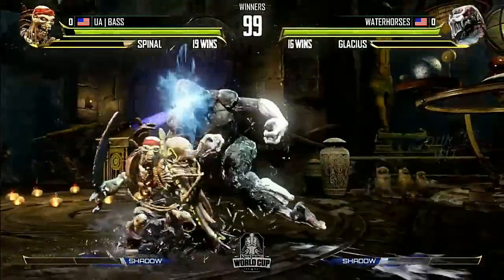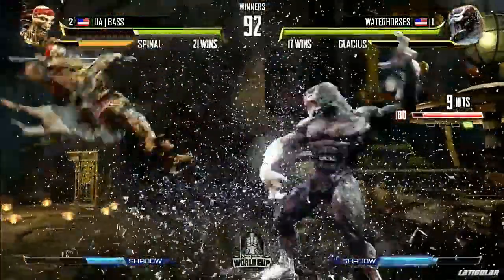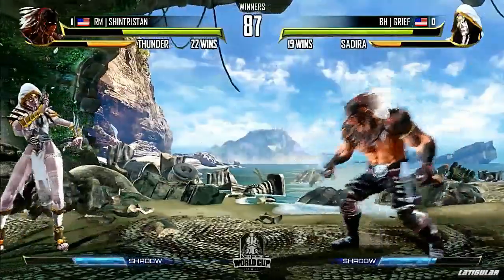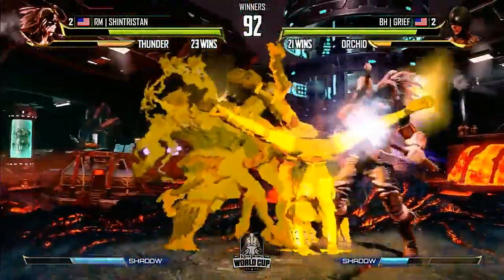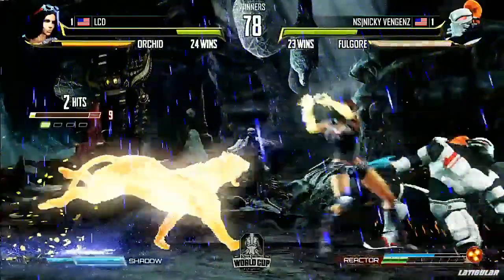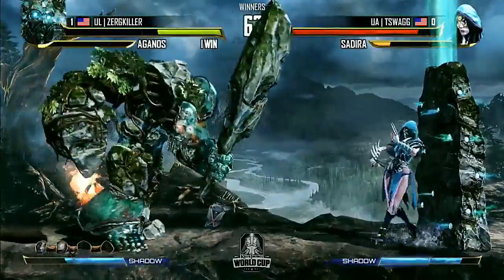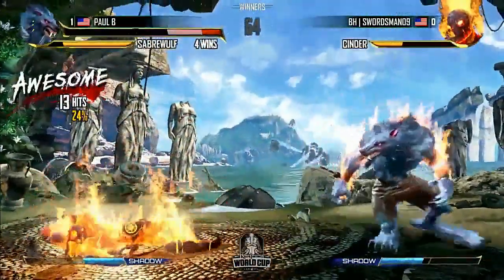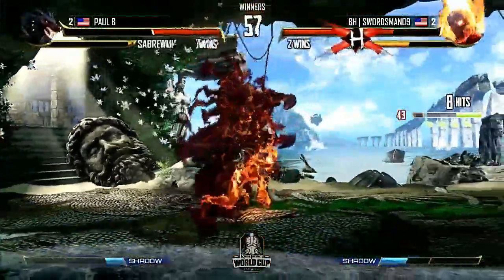Killer Instinct | World Cup Tournament | Top 32 Winners Bracket Part 1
Matches:
1. 00:10 UA| bass Vs Waterhorses
2. 10:53 RM| Shintristan Vs BH| Grief
3. 21:21 LCD Vs NS| Vengenz
4. 29:02 UL| Zergkiller Vs UA| Tswagg
5. 35:50 Paul b Vs BH| Swordsman09